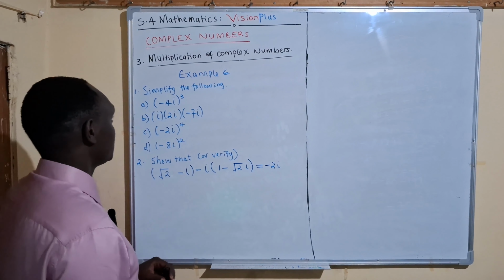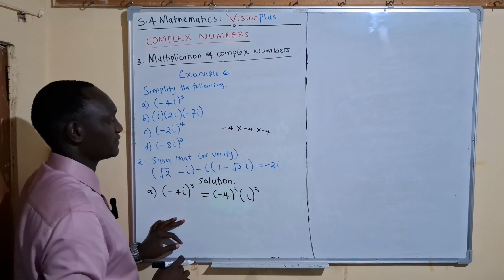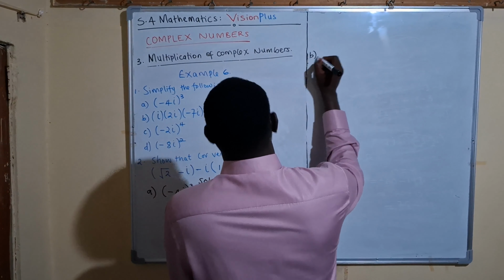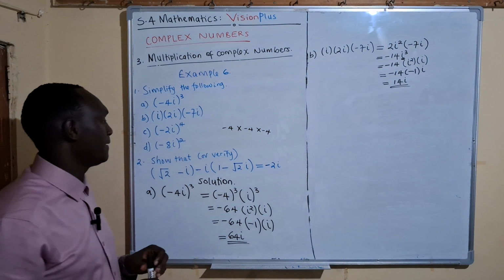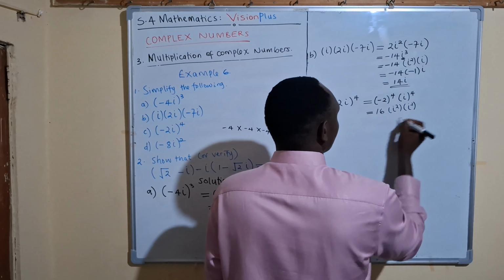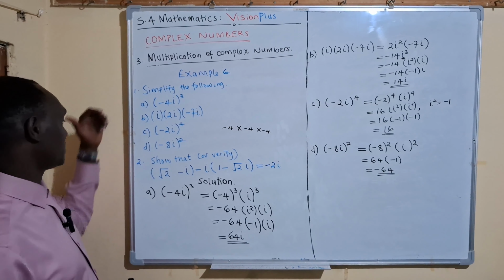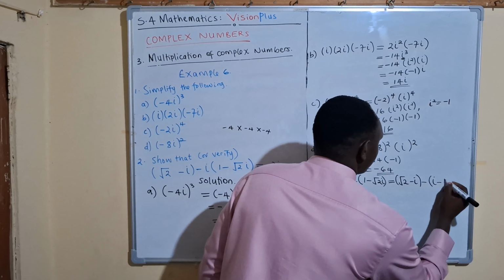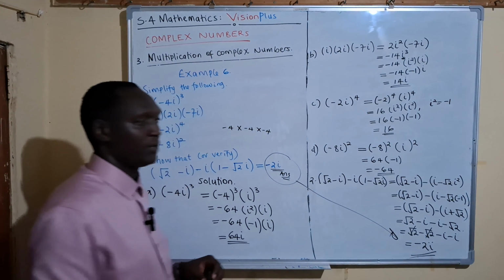Multiplication Example 6